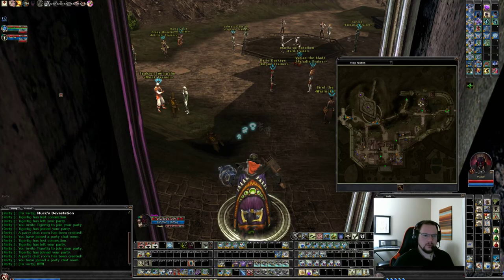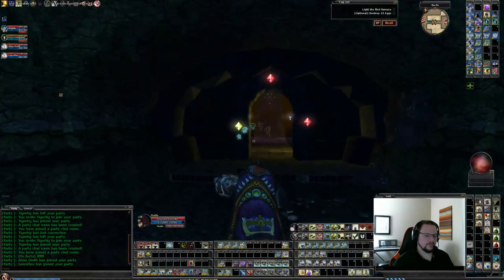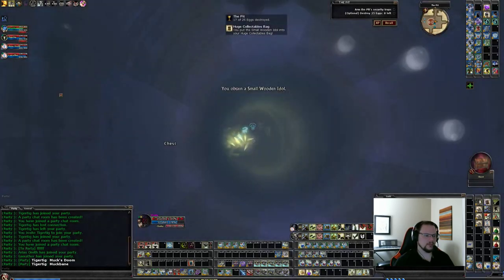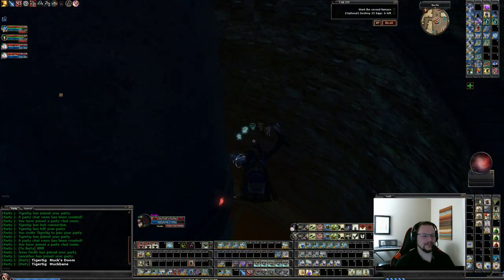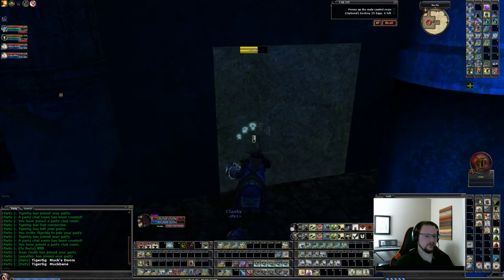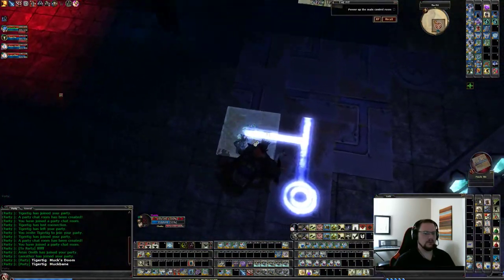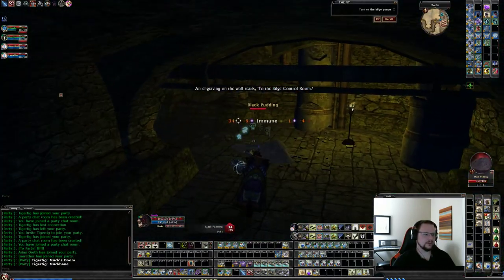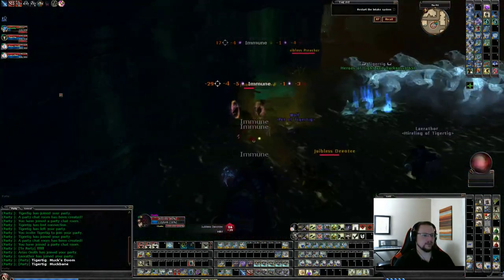DO IT ALL: (Lvl 7, Elite) The Pit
DO IT ALL Series
Level 7
Elite - The Pit @ 1:03 (41,216 xp, 63m 14s)

1) Power up the backup generators @ 5:07 (getting there), 6:35 (doing it)
2) Light the first furnace @ 8:35 (getting there), 10:40 (doing it)
3) Arm the Pit's security traps @ 18:09 (getting there), 18:53 (doing it)
4) Light the second furnace @ 26:51 (getting there), 27:46 (doing it)
5) Reset the power breakers @ 34:30 (getting there), 35:38 (doing it)
6) Power up the main control room @ 39:05 (getting there), 42:10 (doing it)
7) Turn on the bilge pumps @ 51:10 (getting there), 51:45 (doing it)
8) Light the third furnace @ 53:27 (getting there), 55:09 (doing it)
9) Restart the intake system @ 1:00:50 (getting there), 1:01:48 (doing it)

(Optional) Destroy 25 Eggs @ 10:56, 19:28, 42:30, 52:55, 53:55, 1:02:17
(Optional) Slay High Priest Shylssass @ 37:15
(Optional) Slay Chieftain Ryssyssal @ 59:14
(Optional) Slay Avatar of Juiblex @ 11:20 (1st valve), 27:46 (2nd valve), 54:30 (3rd valve), 1:05:28 (the kill)

Map explained @ 2:27
Doorways explained @ 6:39, 9:23, and 51:53
Power up the backup generators "Levers" @ 7:20
Opening the shrine in 1st furnace room @ 15:30
Puzzle wheels explained @ 20:32
   Purple @ 20:46
   Orange @ 21:05
   Blue @ 21:30
   Red @ 22:17
   Yellow @ 24:48
   Green @ 25:26 {Thank you Ross}
Chest can be trapped @ 37:50 (box on the east wall, I believe it's trapped when the red name is not up)
Floor puzzle @ 43:17
   SW @ 43:34
   NW @ 43:59
   SE @ 44:44
   NE @ 49:59